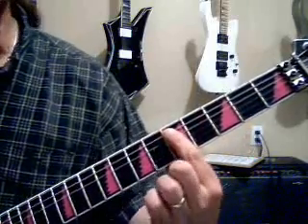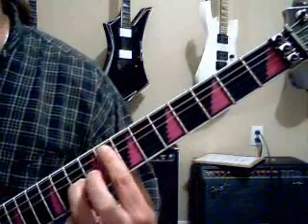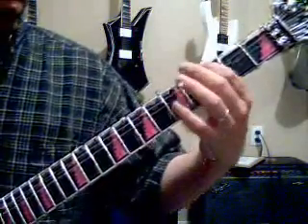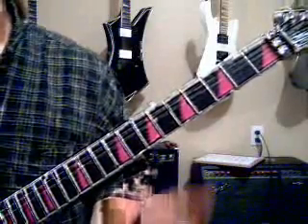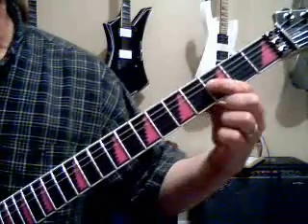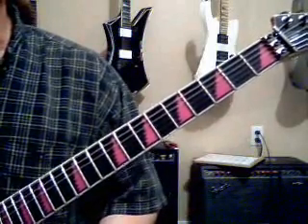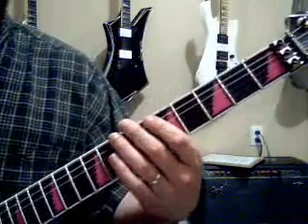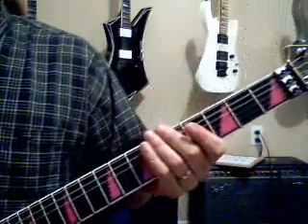How to play SLITHER BY VELVET REVOLVER GUITAR COVER AND LESSON.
HERE IS A LESSON ON MY VERSION OF SLITHER BY VELVET REVOLVER